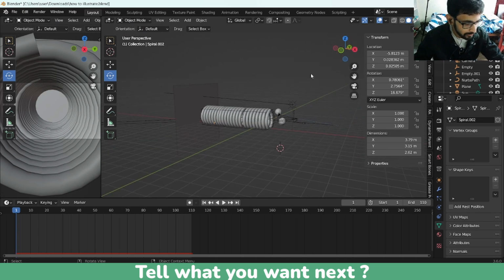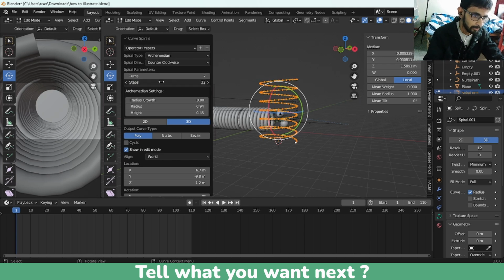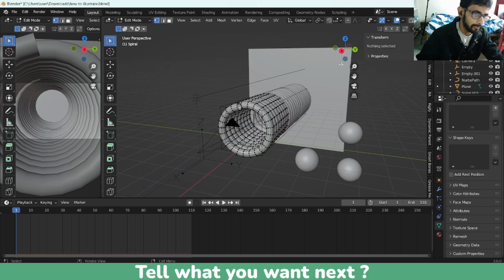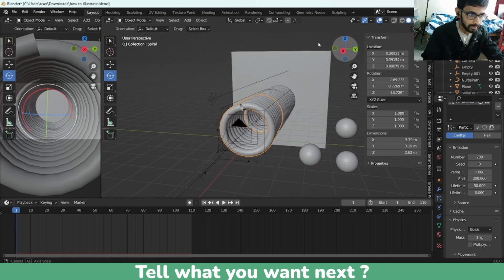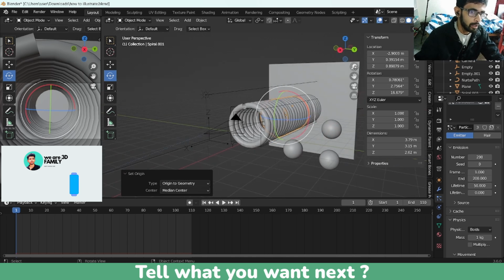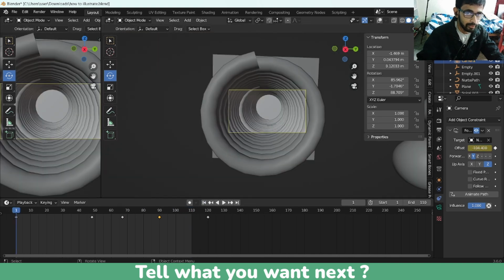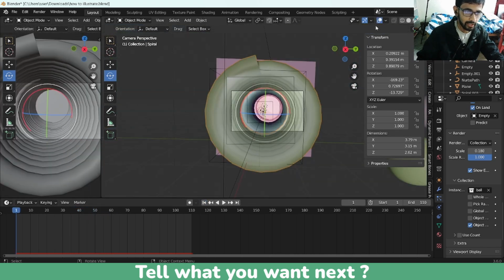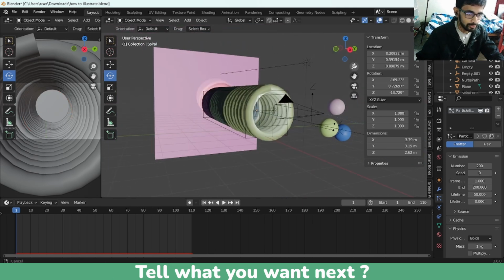Create stunning motion graphics animation in Blender 3D!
Learn how to create stunning motion graphics animation in Blender 3D from scratch! In this tutorial, we'll take you through the process of creating eye-catching motion graphics using Blender's powerful tools and features. From setting up your scene to adding textures, lighting, and animation, we'll cover it all. Whether you're a beginner or an experienced animator, this video is perfect for anyone looking to improve their motion graphics skills in Blender. So, let's get started and unleash your creativity!